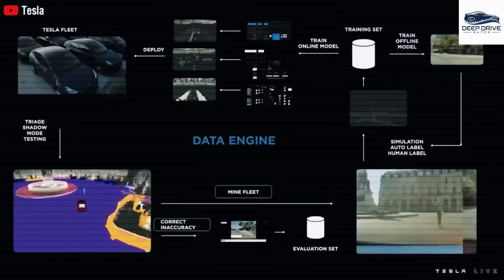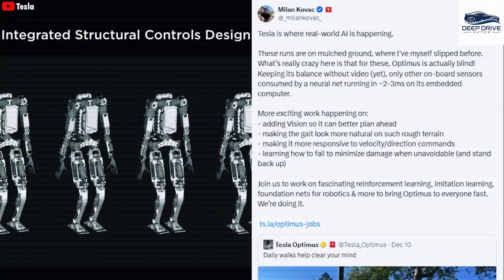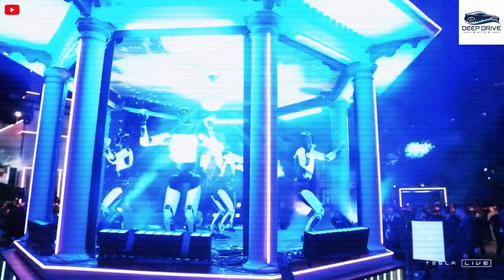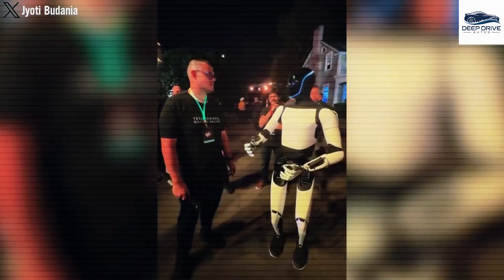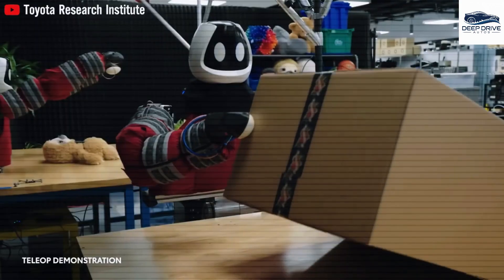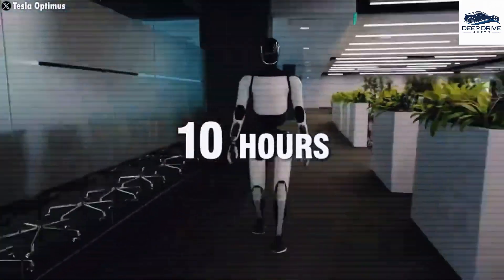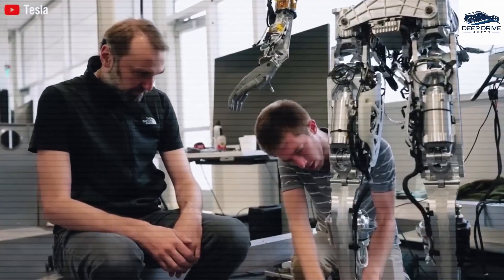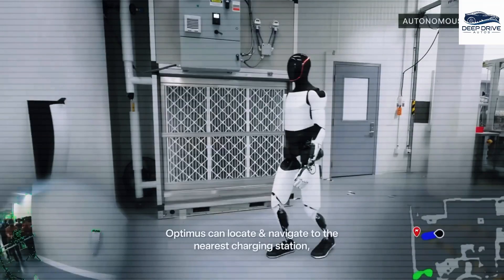"Top 5 Features of Elon Musk’s Optimus Gen 3"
Elon Musk’s $7,579 Optimus Gen 3 is here to revolutionize your home! Discover the 7 INSANE features of this affordable home assistant robot, from advanced AI to multitasking capabilities. Perfect for tech enthusiasts, busy families, and smart home lovers. Don’t miss out on the future of home automation!

Why watch? This video dives into the key features, functionality, and real-world applications of the Optimus Gen 3. Whether you're a tech enthusiast, a homeowner, or someone curious about the future of robotics, this is your chance to explore how Elon Musk’s latest innovation can transform your daily life. Don’t miss out on the details of this game-changing robot!